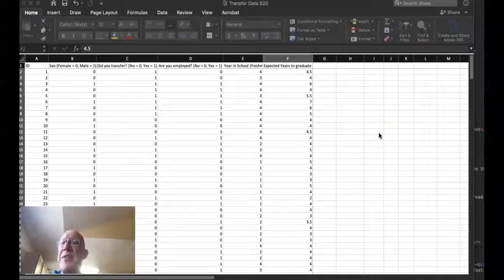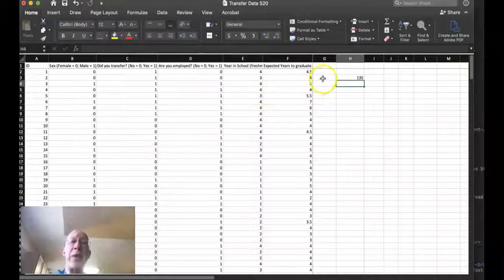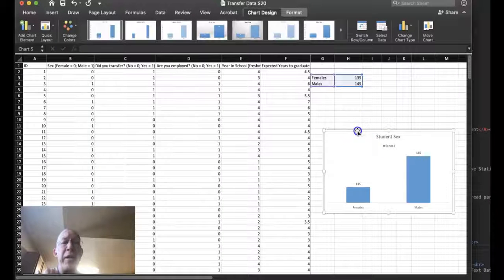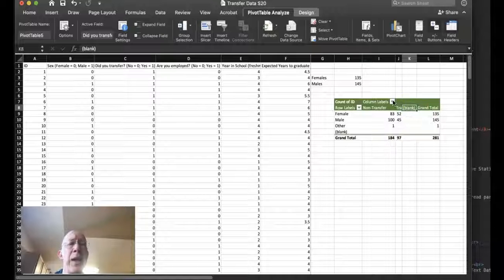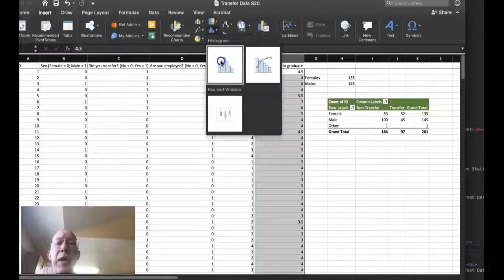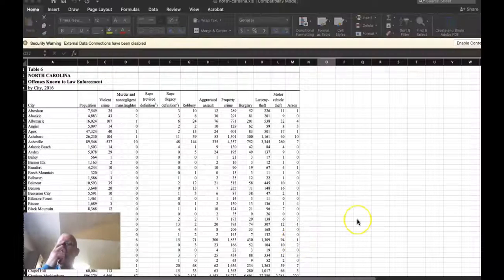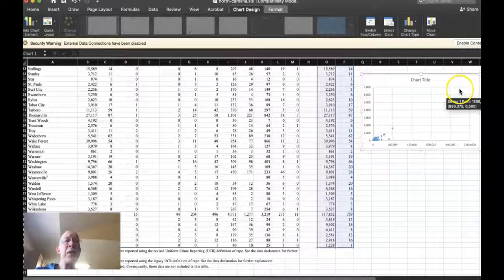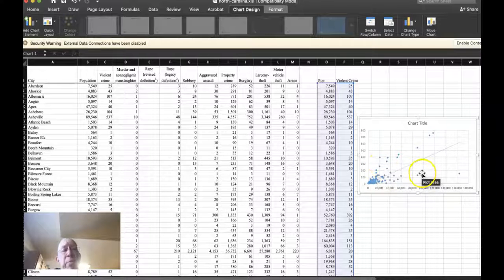How to make graphs in Excel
This graph quickly reviews how to make bar graphs, histograms, pivot tables, and scatterplots in Excel.